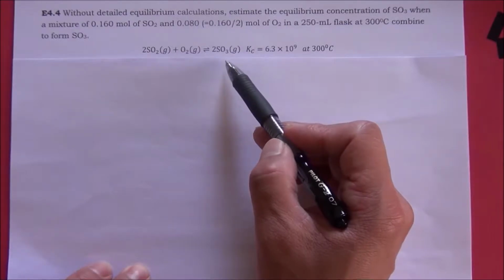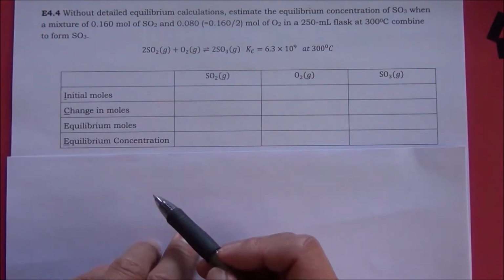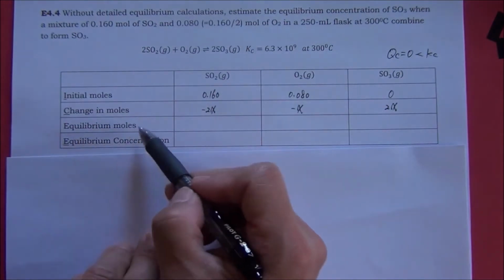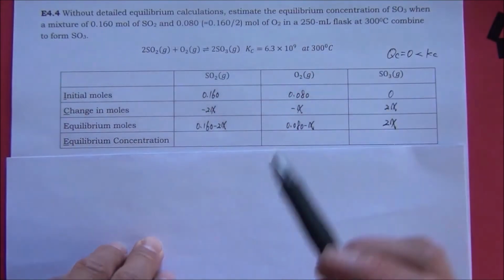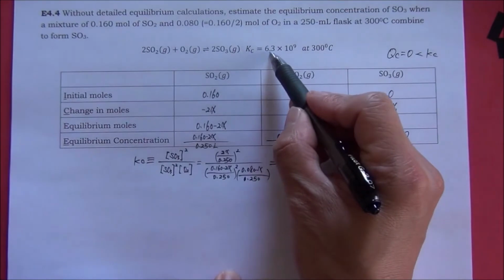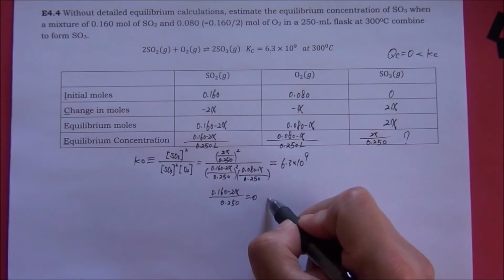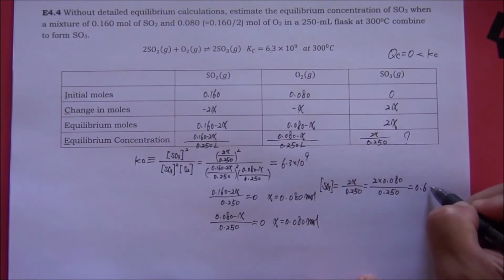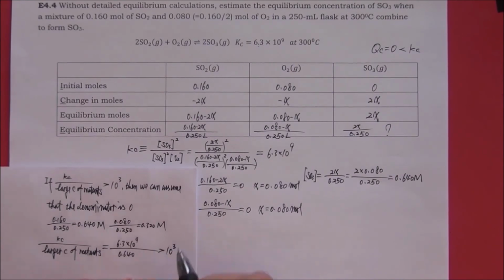Equilibrium calculation with ICE table Example 4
This video will teach you how to use an ICE table and the concept of equilibrium constant to calculate the equilibrium constant from the initial concentrations of the reactants & products and the equilibrium concentration of a product. This is the 4th example.